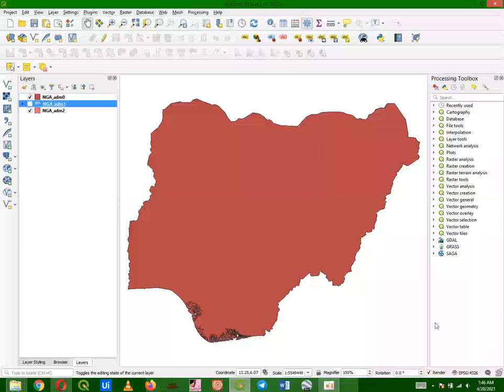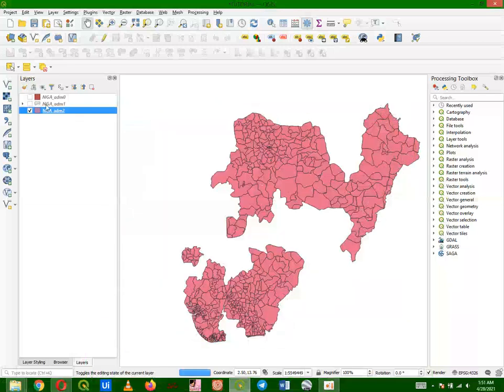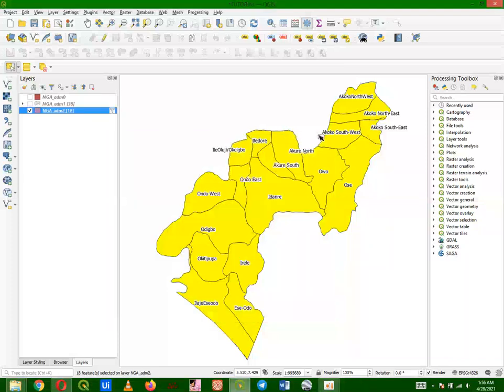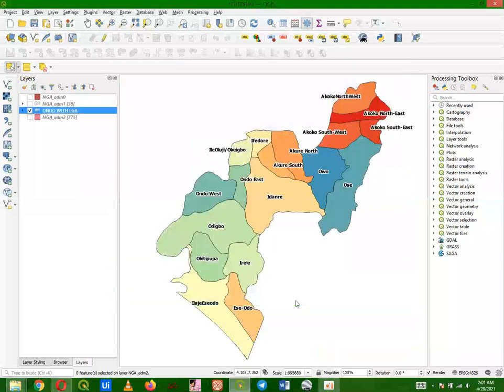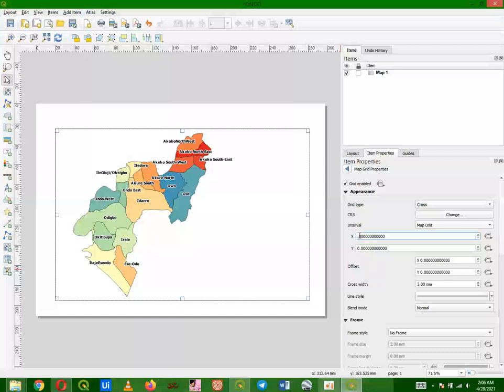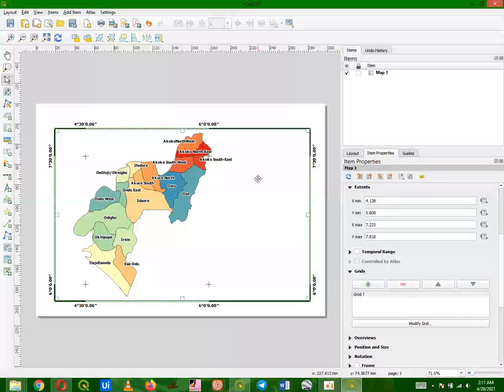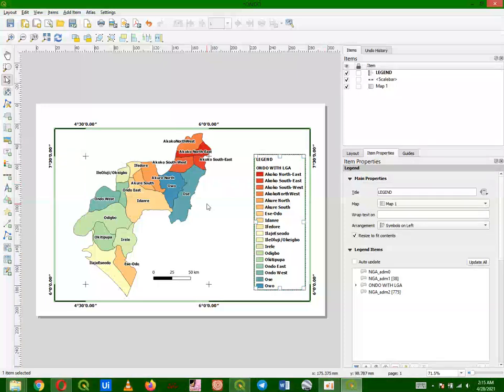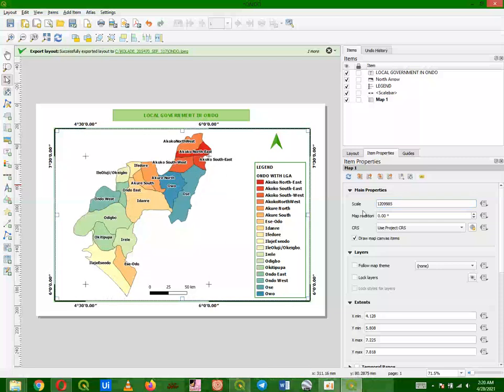CREATING A MAP ON QGIS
RECAP OF THE SECOND PRACTICAL CLASS HELD ON 27/04/2021